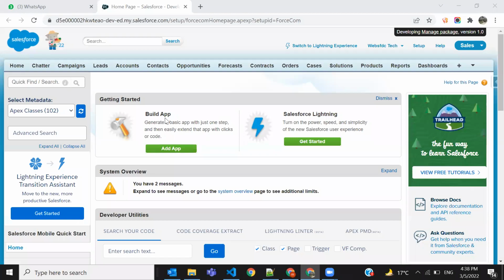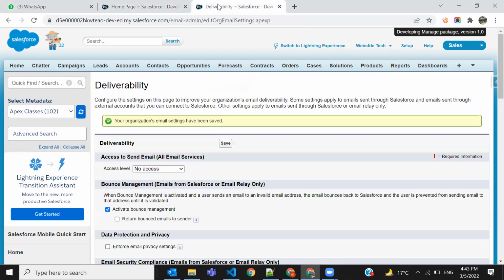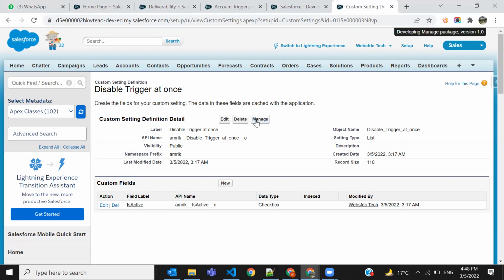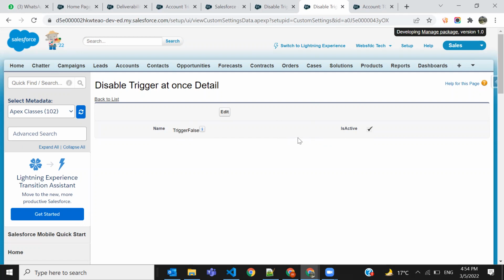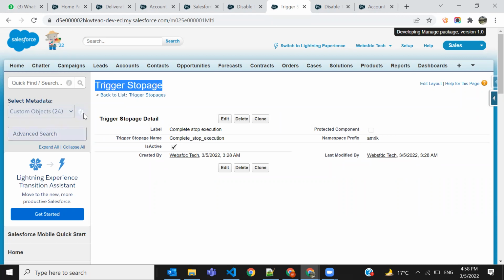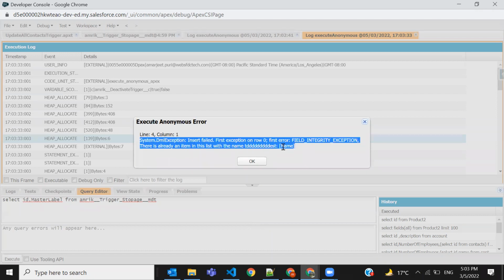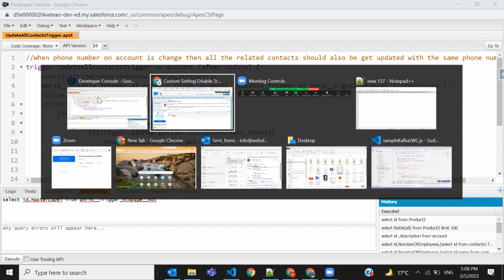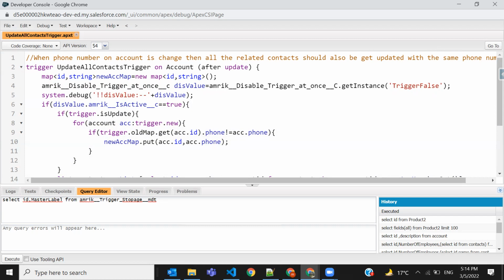Difference b/w Custom Setting and custom Metadata in salesforce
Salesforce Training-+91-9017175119